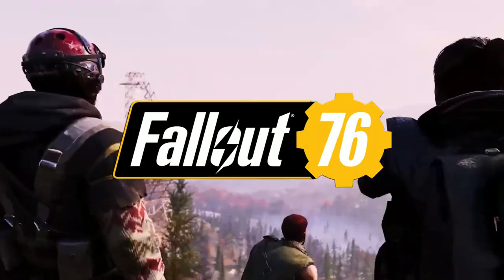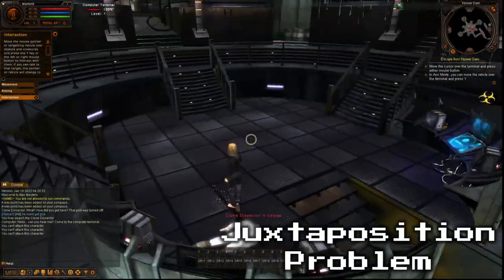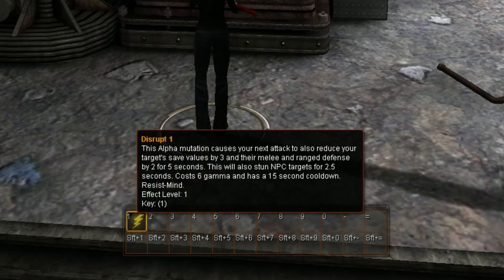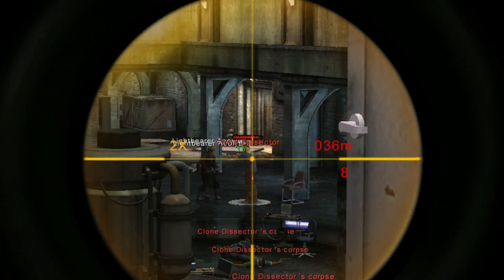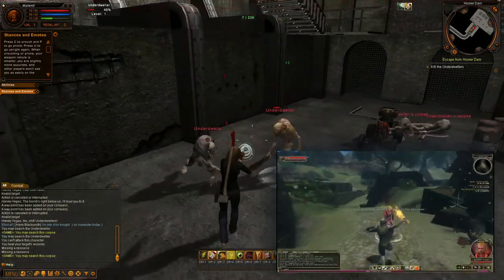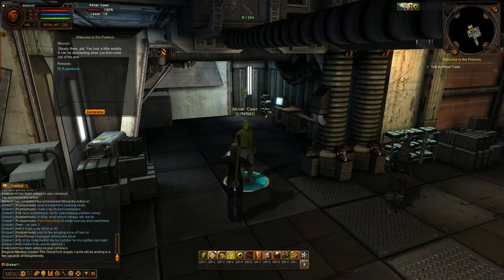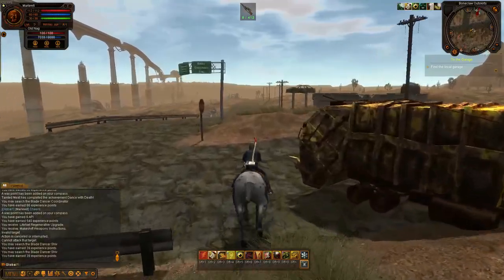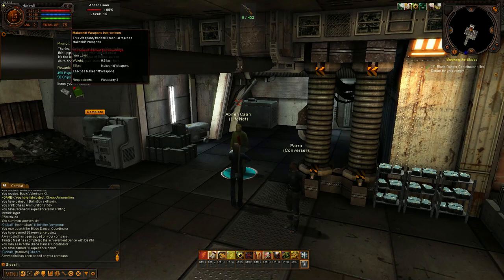Fallen Earth Classic MMORPG ⚔️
Is Fallen Earth Classic the MMORPG fun to play in 2022? We cover what you need to know to decide if it's right for you: PvE, depth, difficulty, worldbuilding, & monetization. 👇  Read More 👇